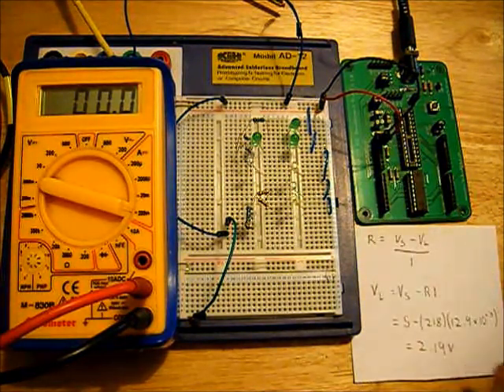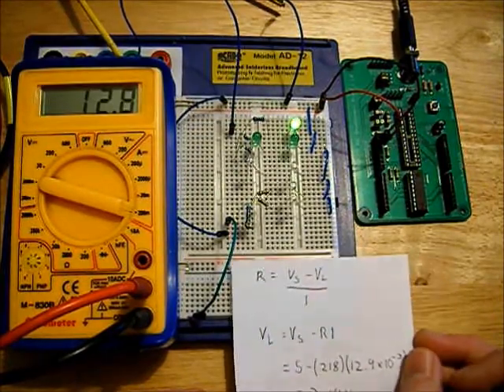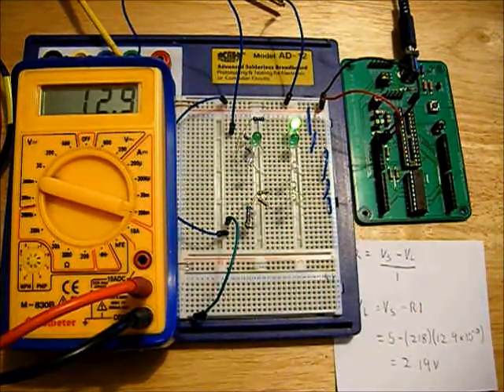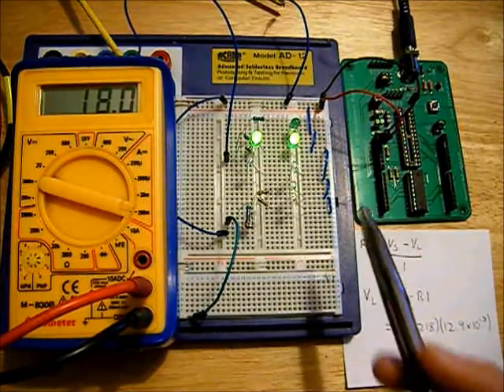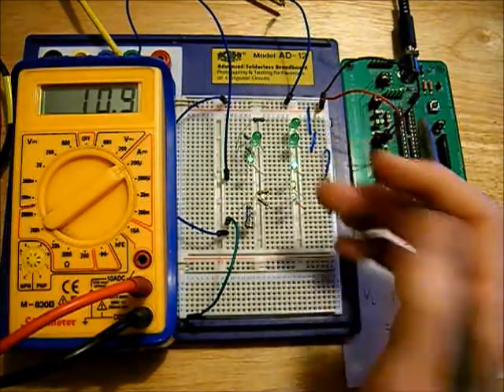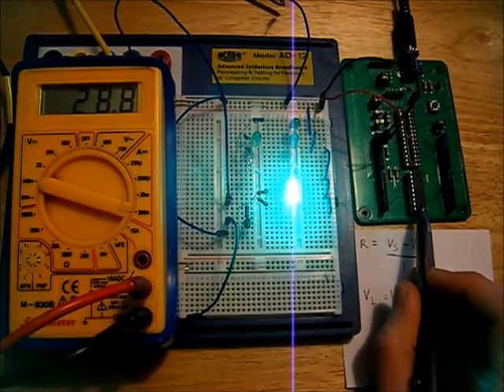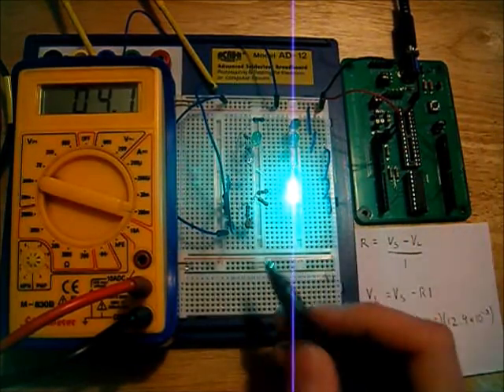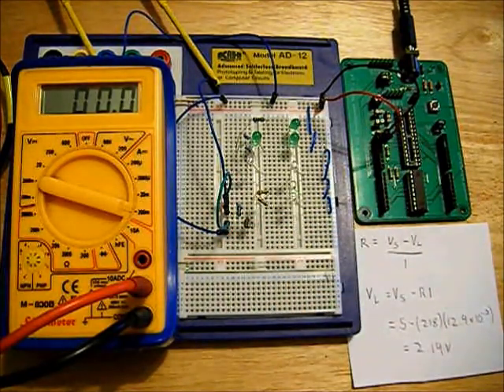How to use LEDs- A beginners guide to LEDs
In this video I give an introduction into using LEDs for beginners and also try to answer a few questions from my 7 segment LED video in particular why I used the transistors.